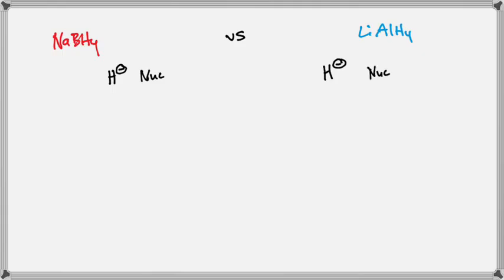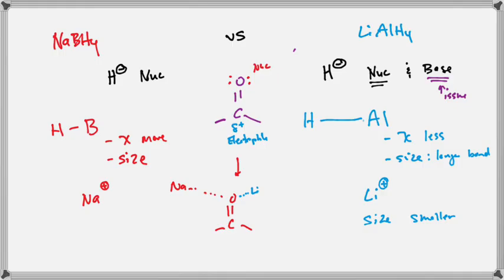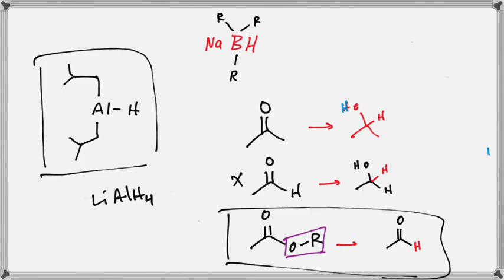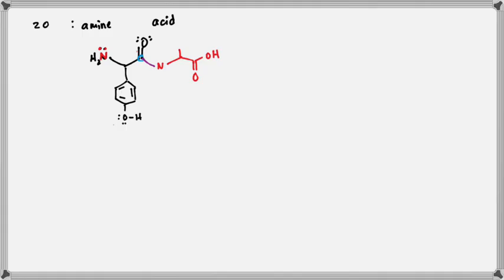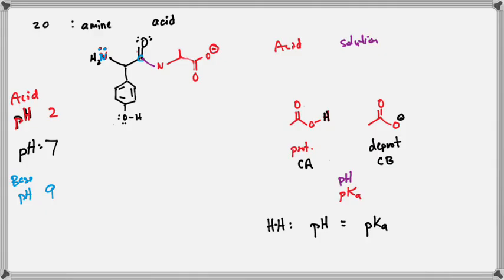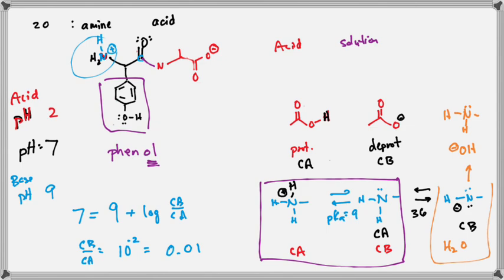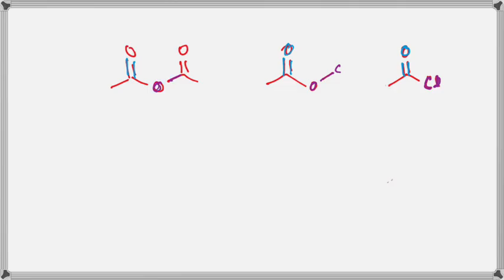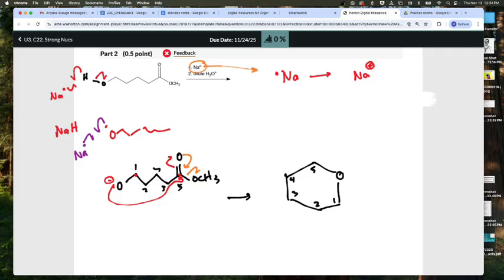236 thurs 11132025